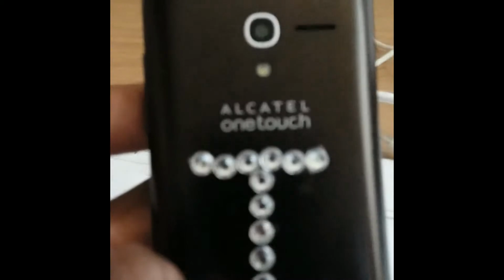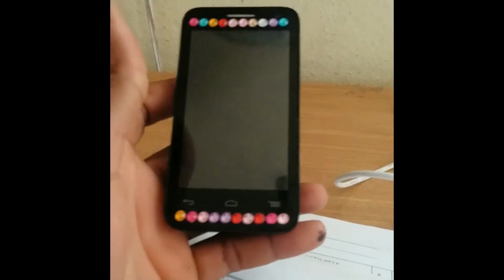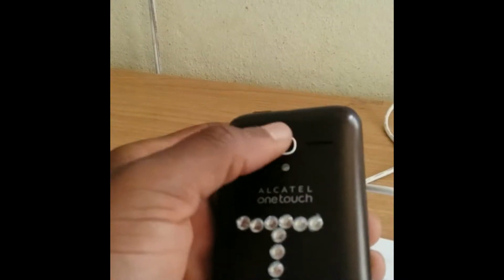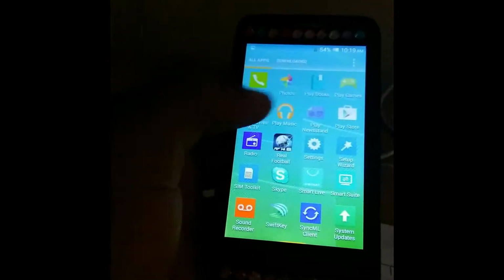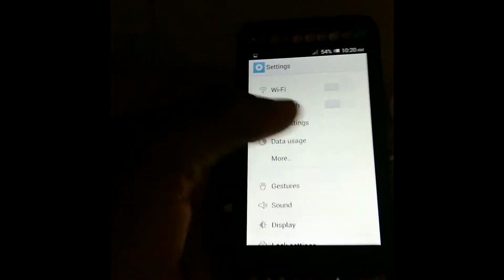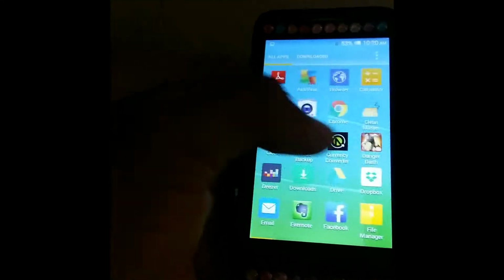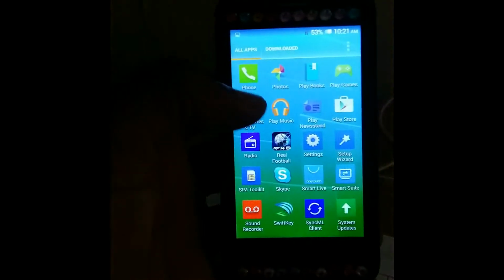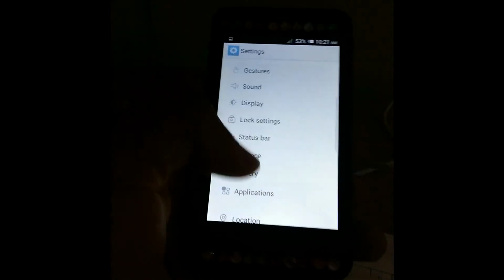Alcatel One Touch POP 4035A Smartphone: Product Review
The Alcatel One Touch POP 4035A Smartphone is small, neat and full of features. It is the smartphone for you, if you are looking for a smartphone which is just simple and nice.

Alcatel One Touch POP 4035A Smartphone Features

Display Resolution: 480 x 800
Connectivity: WIFI
Rear camera 5MP/Front camera 0.3MP
Processor 1.3GHz